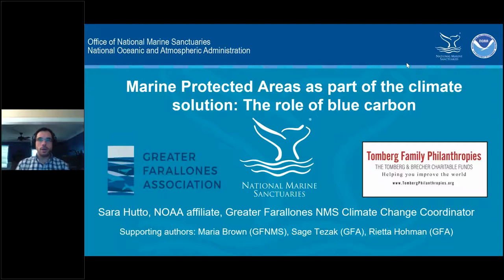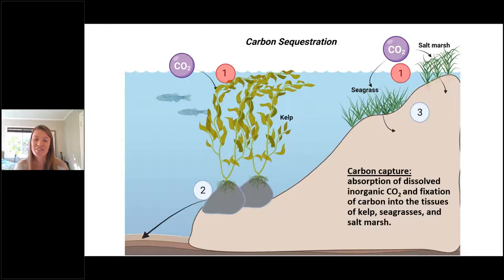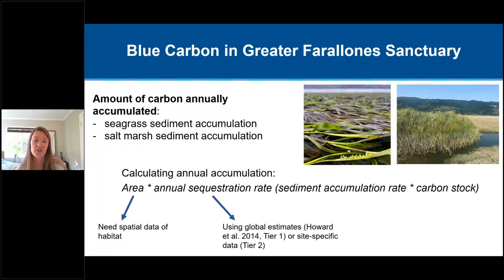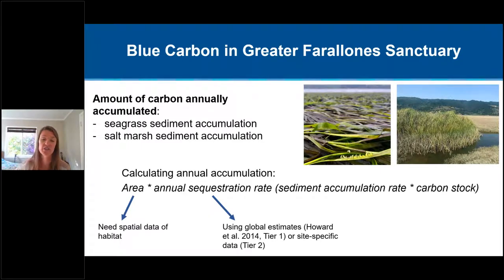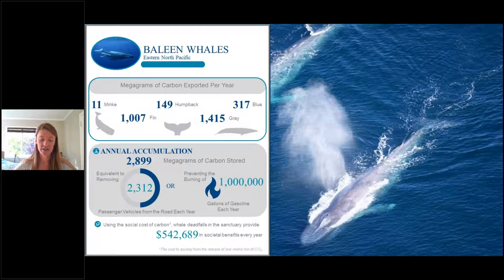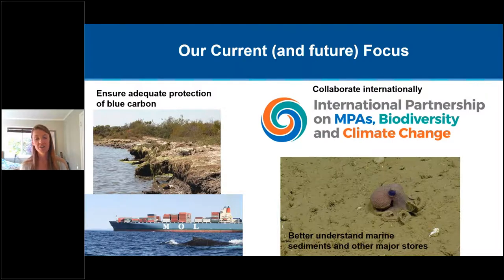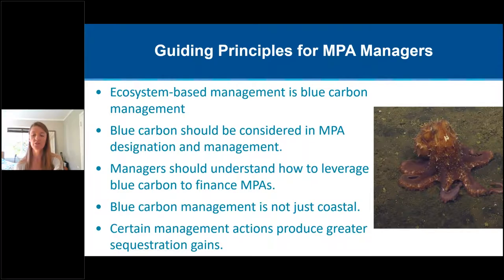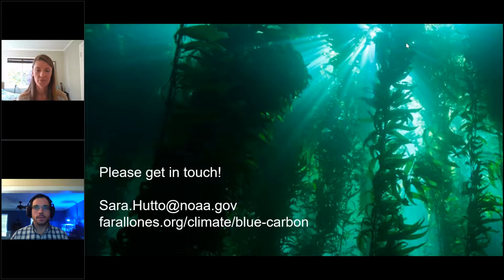MPAs as part of the climate solution: The role of blue carbon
Presented by: Sara Hutto of the Greater Farallones National Marine Sanctuary

Date/Time: Tuesday, October 26, 1 pm US EDT/10 am US PDT/5 pm UTC

Description: Well-managed marine protected areas (MPAs) protect valuable blue carbon habitats and processes, and they must be included in global and national mitigation and adaptation responses to climate change. Coastal and marine ecosystems play a significant role in the global carbon cycle - sequestering and storing carbon over long timescales. This presentation will review the latest science on oceanic and coastal carbon sequestration, raise awareness of the critical importance of the role these systems play, and highlight guiding principles for MPA managers to improve their understanding and management of blue carbon. To demonstrate application of these ideas, a case study from Greater Farallones National Marine Sanctuary in California will be presented, along with lessons learned and next steps.